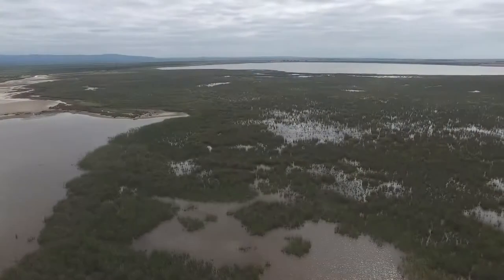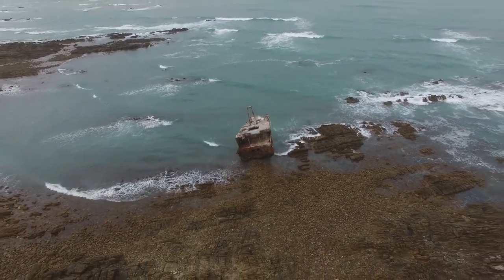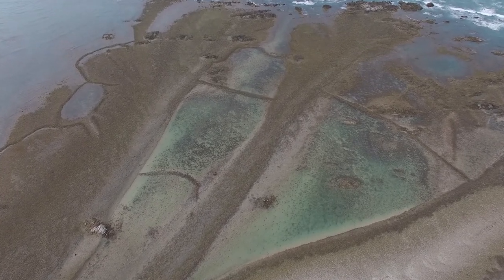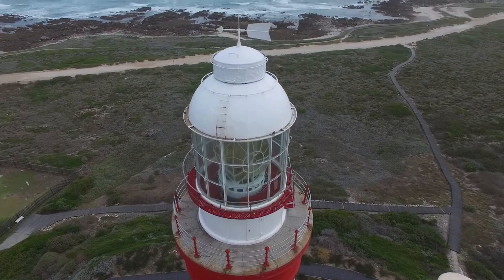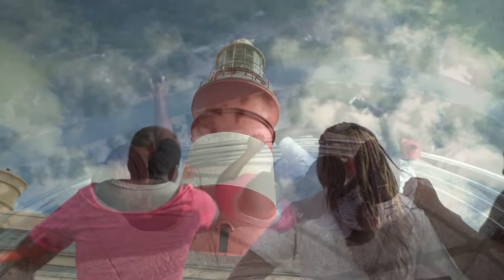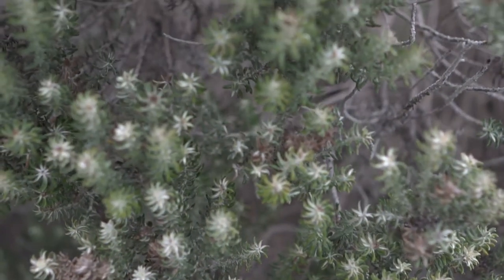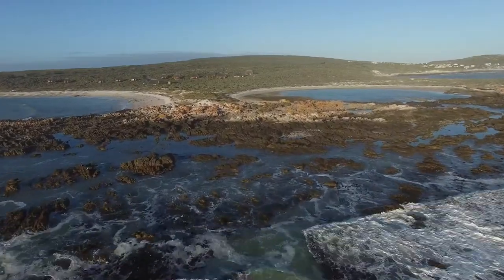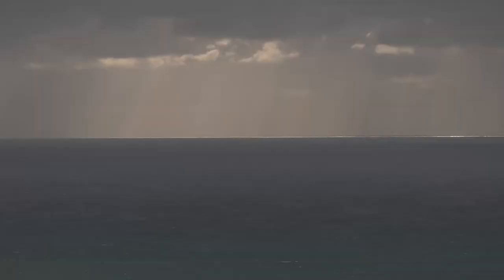Know Your Nature | Agulhas National Park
Agulhas National Park 🌊

Standing as the southernmost tip of Africa - Agulhas officially marks the uniting of the Atlantic and Indian Oceans. This nutrient rich water is home an iconic fish bank known as the Agulhas Bank, and Southern right whales pass along here in the summer. Along the shore of this national park you will find white sand beaches and rocky outcrops which have seen a history of shipwrecks. A lone lighthouse marks Agulhas to the ships sailing around Africa.

🌵 The role of Agulhas in conserving South Africa’s flora and fauna

Although this is one of the smallest national parks in South Africa, it boasts 2,000 native plant species - to put that in perspective - Great Britain has 1,625 native plant species; 2,656 for Germany; and the Netherlands have about 1,460 species. Nearby is the Agulhas lighthouse, the second-oldest lighthouse in South Africa, which also includes a small museum and tearoom.

🦅 Uniqueness of Agulhas

With a wetland that provides refuge to birds and amphibians, Agulhas National Park is home to hundreds of indigenous fynbos species, Southern right whales, the African black oystercatcher, Damara tern and the Cape platanna. What sets Agulhas apart is its legendary 'Cape of Storms' that sooth the soul when you have a wood fire crackling and the sounds of the waves crashing in the distance. Further to this, thecultural heritage of the park is significant, with discoveries of stone hearths, pottery, shell middens and ancient fish traps comprising some of the cultural relics - linked to Khoisan migration and settlements of the Late Stone Age.

🔭 Conservation Initiatives happening in the Park

The Agulhas Biodiversity Initiative (ABI) is one of several landscape initiatives in the Cape Floral Region. It integrated and coordinates efforts to minimise the further loss of threatened natural habitats on the Agulhas Plain, but the project was closed in 2019.

The Agulhas Plain has very high beta diversity (spatial turnover in species) and the most pronounced soil-controlled (edaphic) endemism in the world with species richness values equal to those of tropical rain forests.

It’s a beautiful initiative created by a number of partners who have agreed to work together, pool their resources and collaborate to conserve the biodiversity and ecosystems on the Agulhas Plain. Through their efforts they plan to ensure that the benefits flow to the local economy through activities such as responsible nature-based tourism and the sustainable harvesting of the natural veld.

Currently they’ve developing a GreenEconomy in the Overberg through two projects

- A mobile plant (run by Ekasi Energy), that converts the waste of alien biomass into wood pellets.

- An export firewood initiative, which is piloting an export of 16 tons of Eucalyptus and Black Wattle firewood has been shipped to the UK.

👩🏻‍🎨 Sam's (ReWild Co-founder) Relationship with the Park

My Mother, Nicola Carolyn Chevallier built a home within the park when I was around 5 years old. My memories coming up as a young boy are all filled with happiness. My siblings and I would be outside most of the time, playing in the dunes or looking for Klipvis in the rock pools. There is a beautiful lagoon there too, which made for a perfect cricket pitch in the the low tide where we would dream of being the next Jaque Kallis under a beautiful setting sun on the Southern Tip of Africa.

I was extremely privileged to experience this wildness at such a young age, and I am grateful for the opportunity that my mom and dad gave us. I believe that this influence has deeply impacted who I am today, and how I understand what wildness really is .

Unfortunately, my mother got cancer when I was 8 years old, and subsequently passed away in 2001. This home became a refuge for my mother during this difficult time. With all the pressure on my father, we had to sell the house.

I never came back to the house until ReWild Africa came to film it when we were travelling on the Google Trekker Job in 2016, where the above film was made. I have now been back a few times to reconnect with this landscape and my mother. It's so great to have this way to connect with her.

I really encourage people to experience and explore this incredible park and all it has to offer, and if you are ever interested in staying in my moms home, please check this accommodation link.

A big thank you to Drive South Africa, SAN Parks and SA Tourism for making this project a reality.